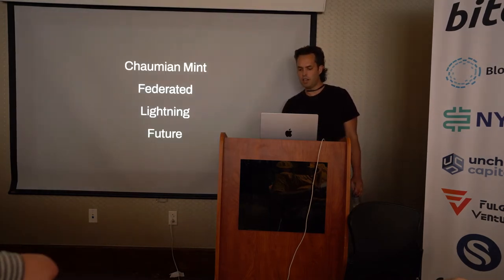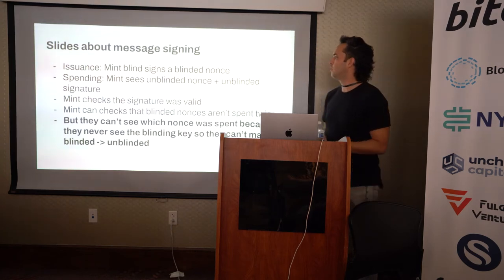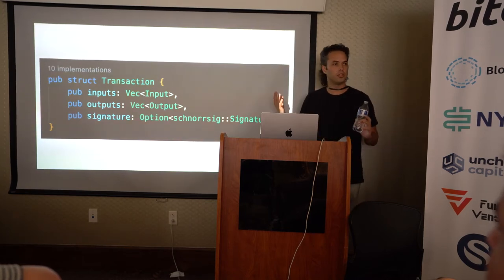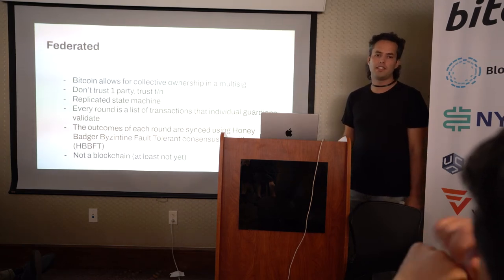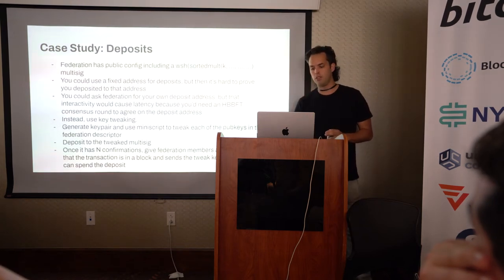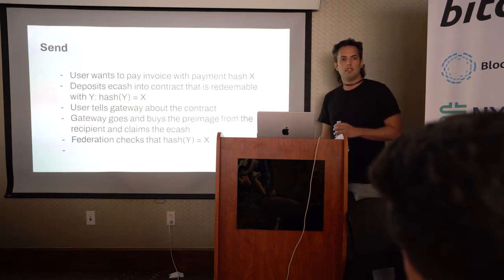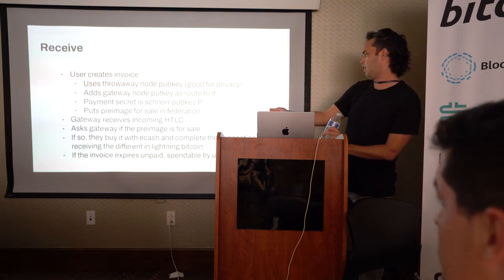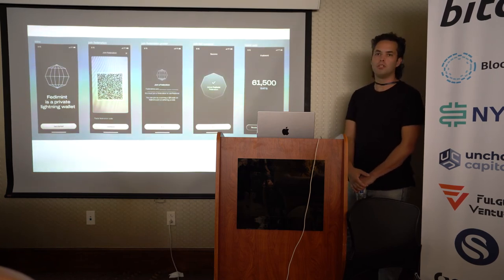Fedimint: Build a Chaumian Mint in Python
Fedimint is an exciting new bitcoin privacy tool. To understand how it works we'll build a toy version in Python.